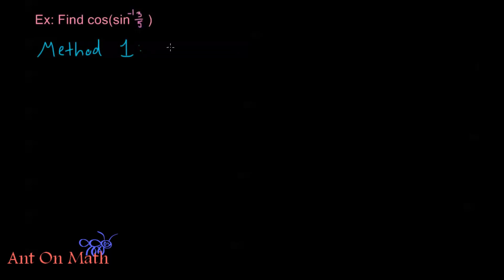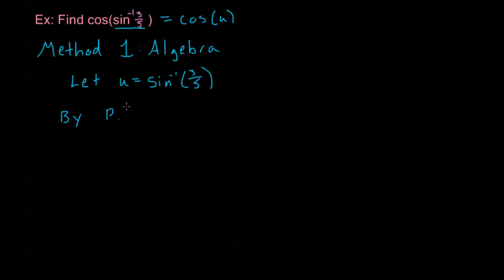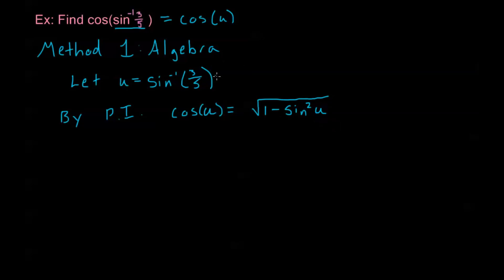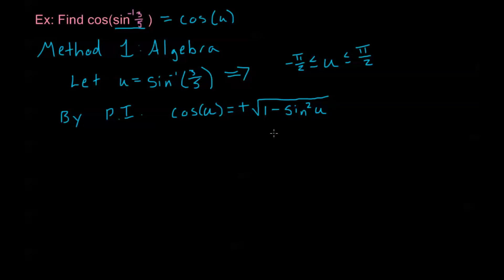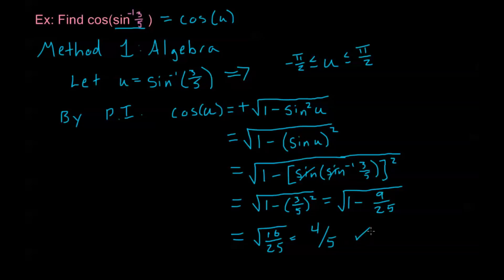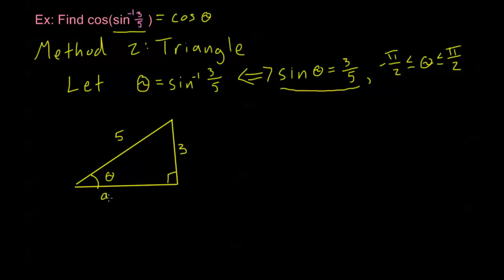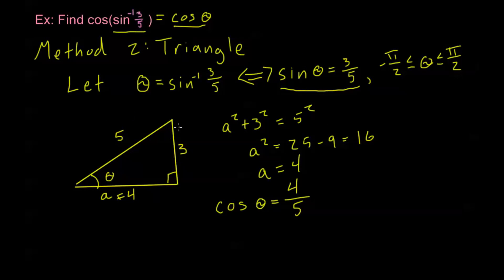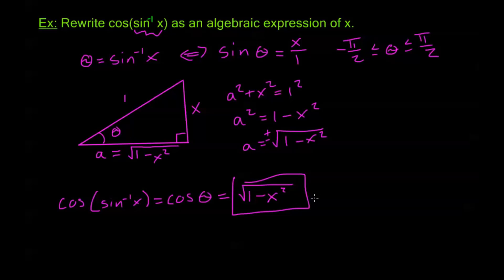6.4.3 - Expressions of Inverse Trig Functions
Using Pythagorean Identities and Right Triangles to solve expressions involving Inverse Trigonometric Functions